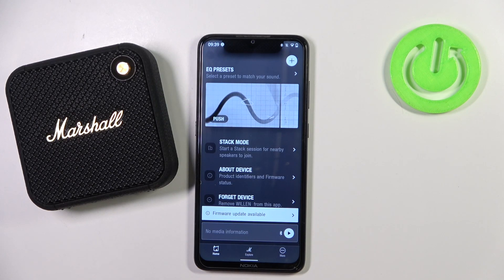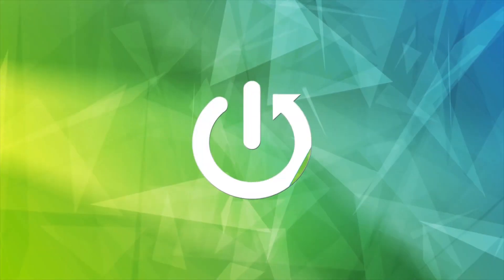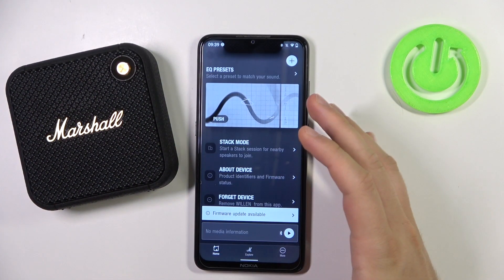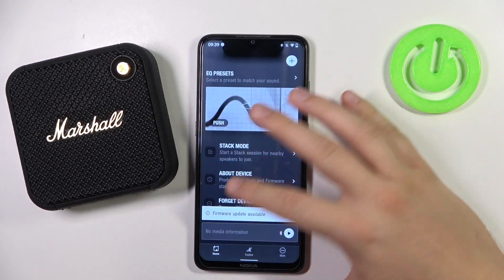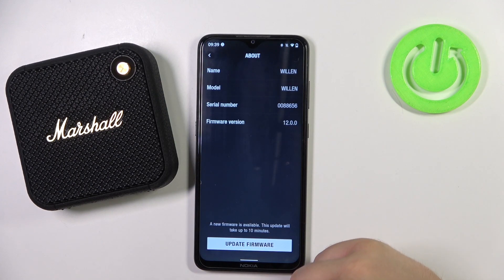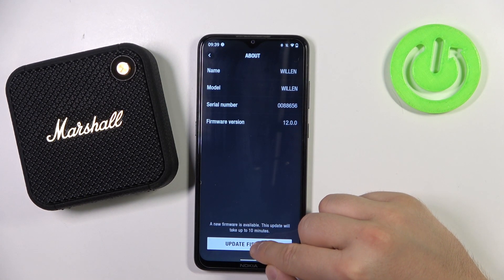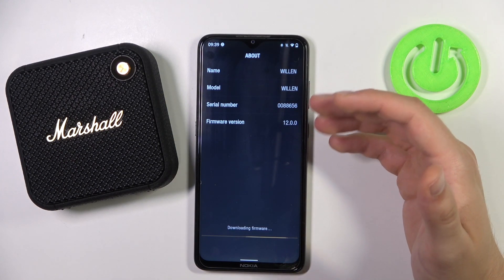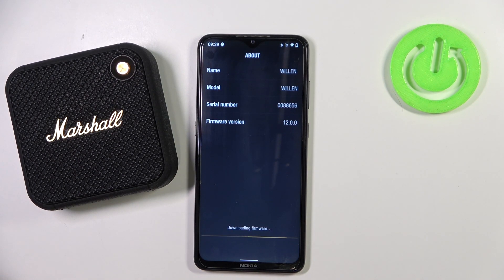How to Update Firmware on Marshall Willen?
Stay ahead of the curve with this tutorial on updating the firmware of your Marshall Willen device. Ensure optimal performance and access the latest features with ease by following our step-by-step guide.

How to Upgrade Firmware on Marshall Willen?
How to Install the Latest Firmware on Marshall Willen?
How to Update Software on Marshall Willen?
How to Refresh Firmware on Marshall Willen?